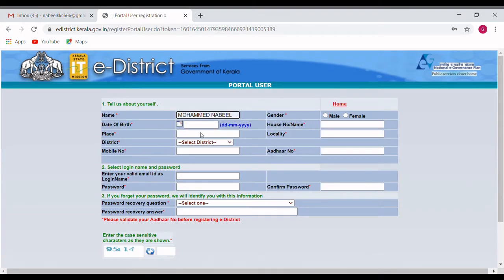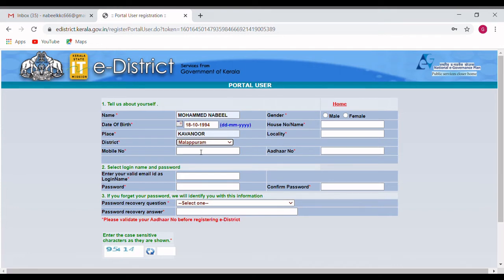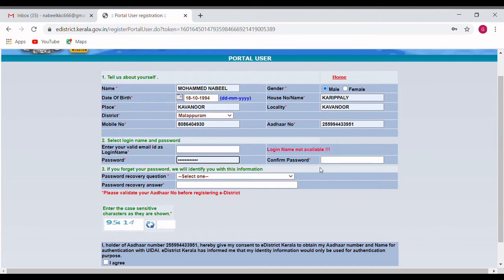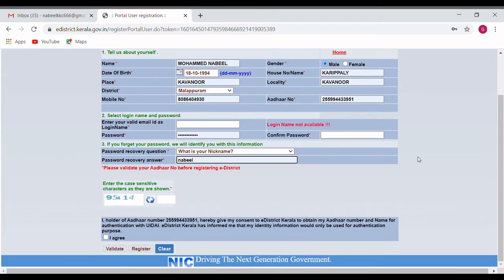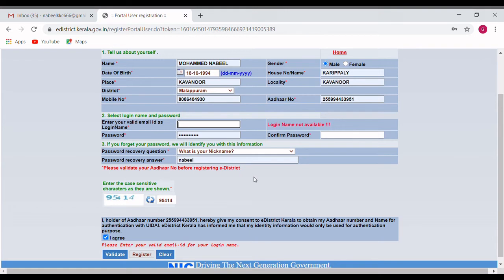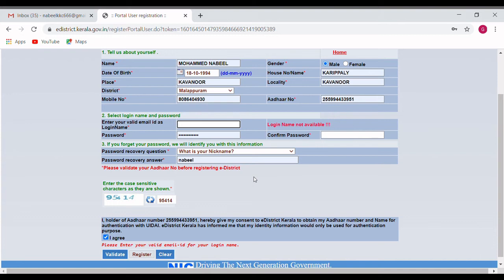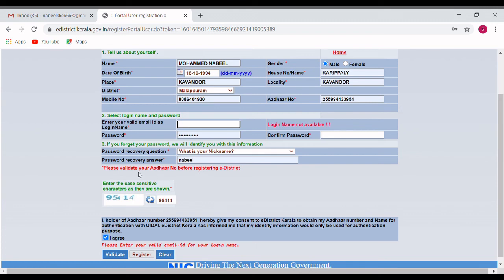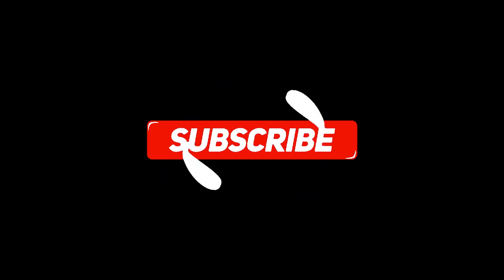E-district Online Portal User Creation || Explanation in Malayalam.പോർട്ടൽ ക്രിയേഷൻ എങ്ങനെ ചെയ്യാം?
.. Detailed explanation of creating a new portal in e-district..E-district Online Portal User Creation || Explanation in Malayalam
.. it's for the purpose of login to e-district for about 26 govt certificates to apply online.

..this can be done only once. and one person is restricted to applying for more than 5 certificates in a month.

..After portal creation USERNAME may be your email-id and PASSWORD may be your given password at the time of portal creation.

district portal
mp e district portal
e district CSC login
CG e district portal
edistrict public portal service
e district portal registration
e district application portal
e district online portal
E-district Online Portal User Creation
E-district Online Portal User Creation || Explanation in Malayalam
CSC e district portal registration
e district payment portal
E-District
new portal creation
gov service
gov certificates